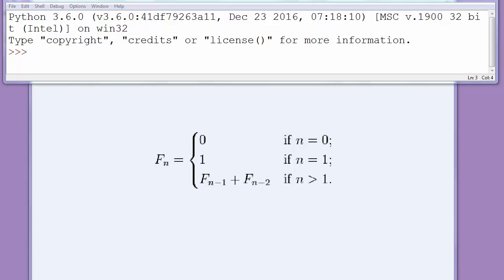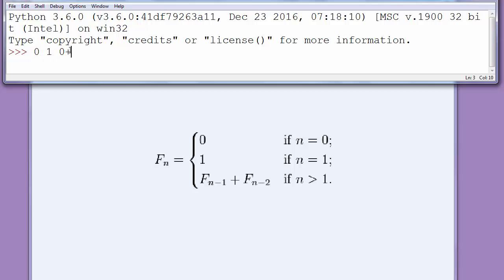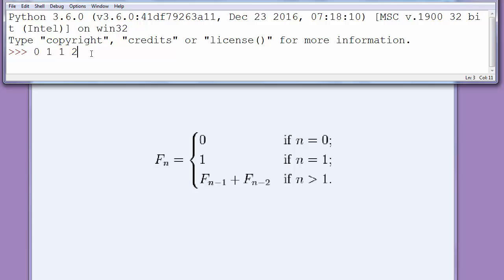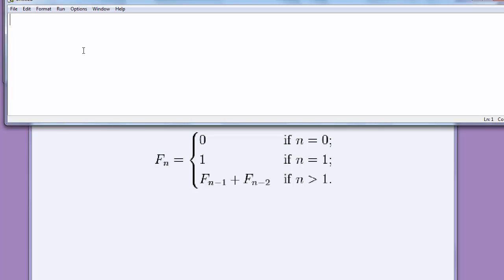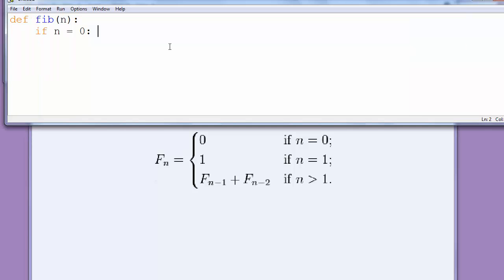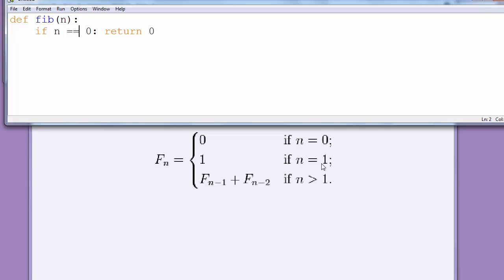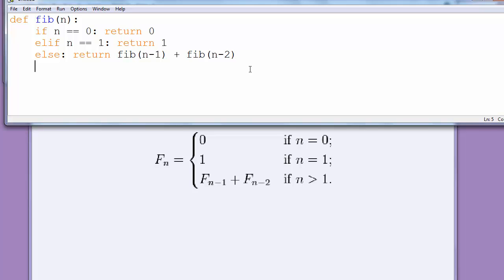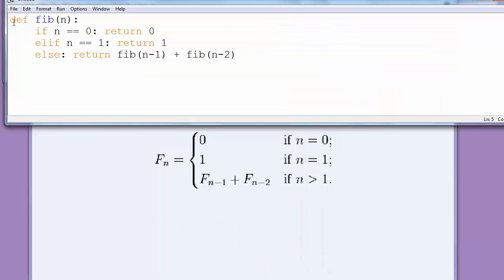How to write the function for Fibonacci Sequence in Python programming language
In this lesson we're going to talk about that what is Fibonacci series and how to write function for Fibonacci series in Python